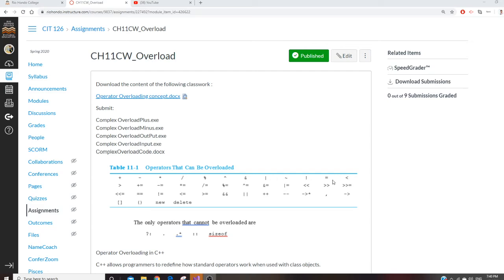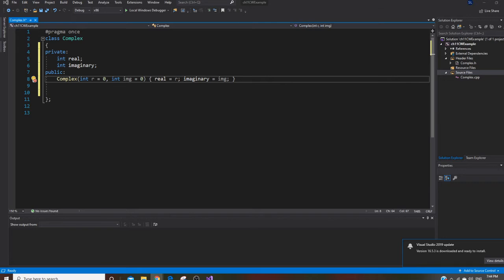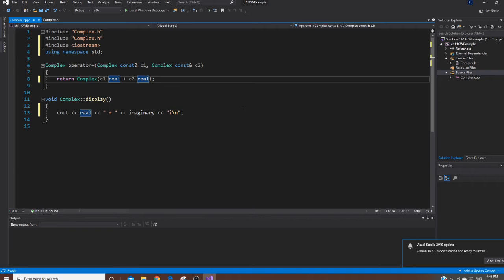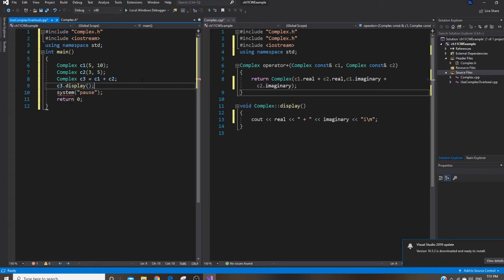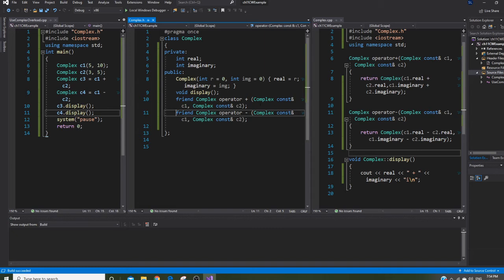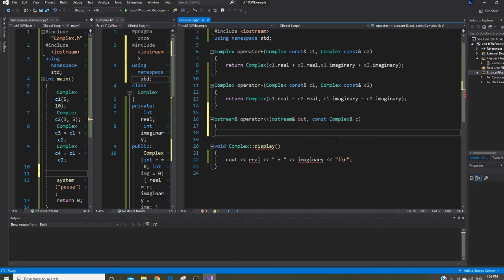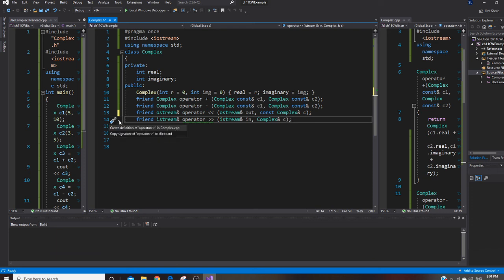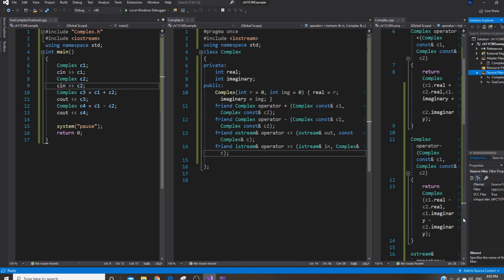C++ Programming - Ch11 Overload Operators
Overload Operator plus, minus, input and output
With an example of Complex class
Professor Liu
4/7/2020